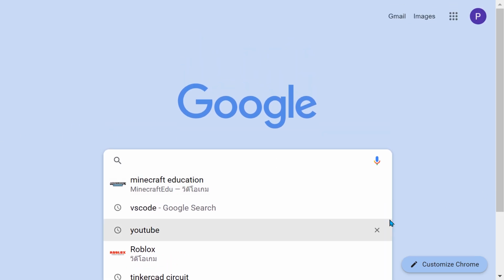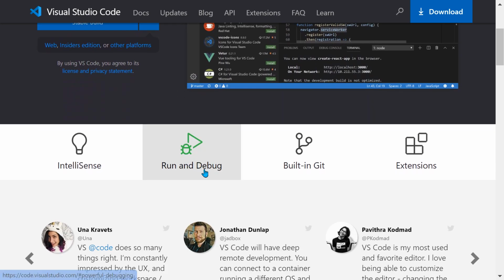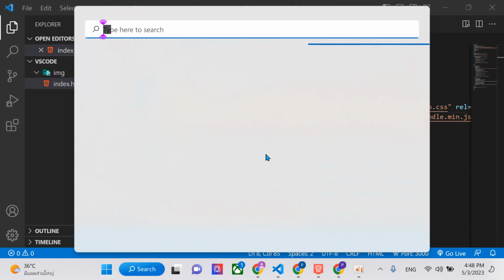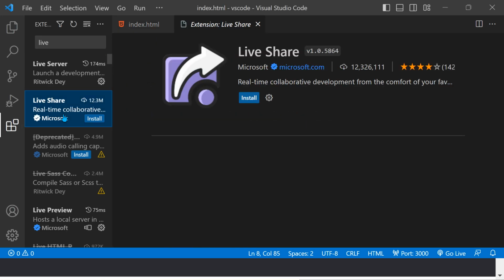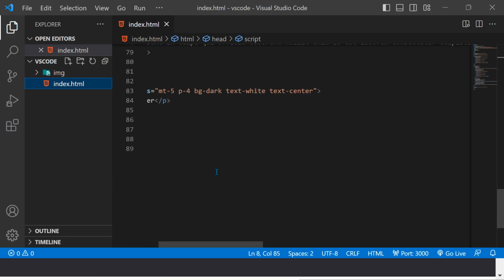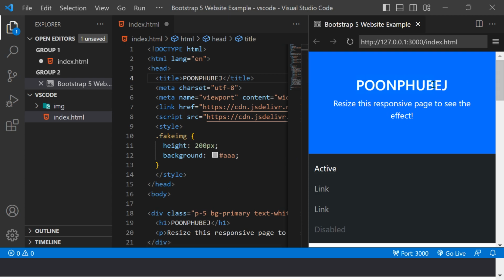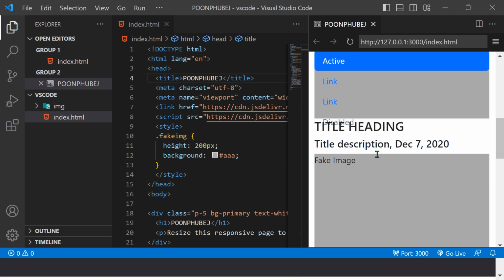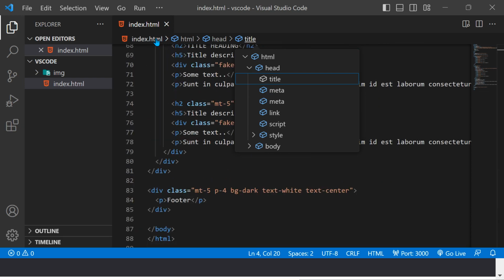Visual Studio Code : How to make website on Visual Studio Code